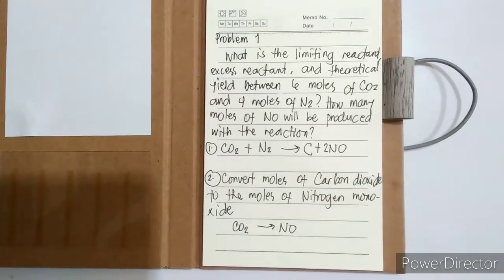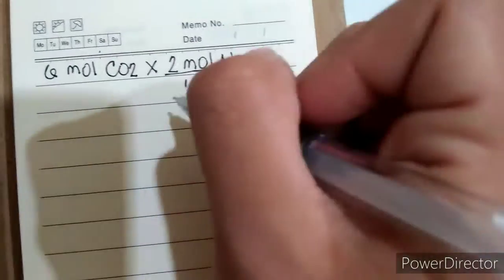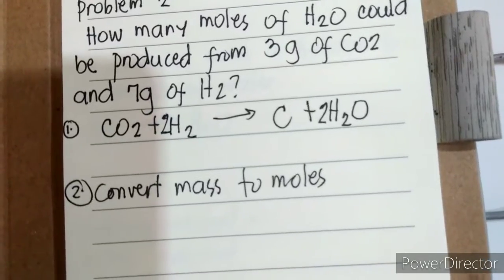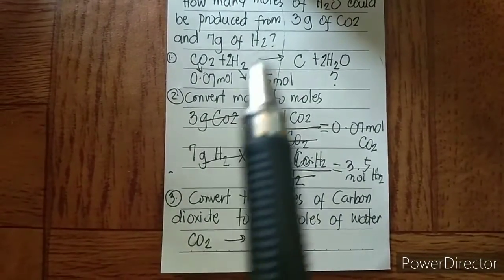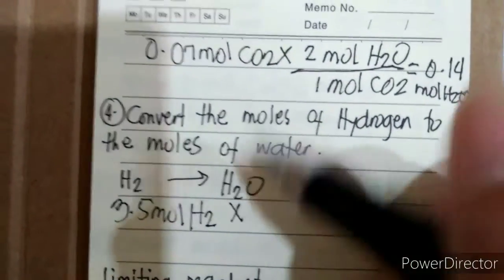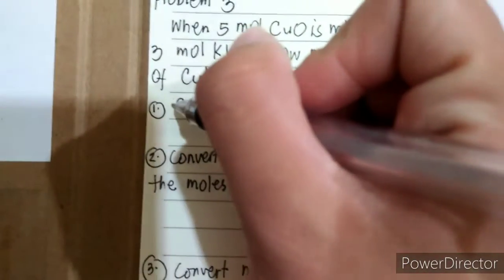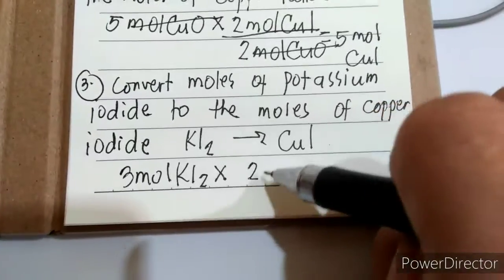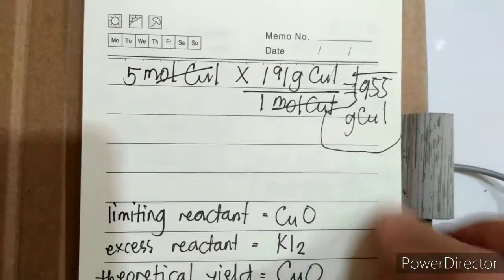Limiting Reactant | Erma Joy Novela (For educational purposes)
Hope you will learn a lot!